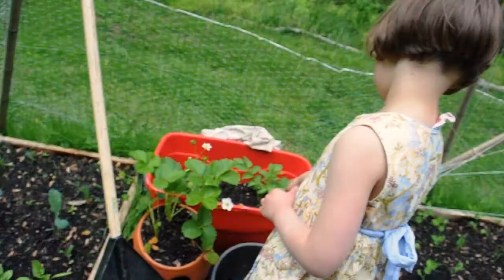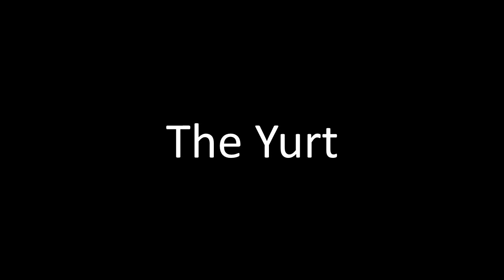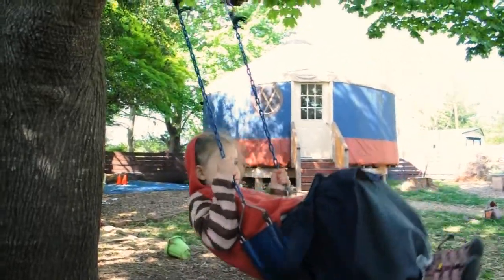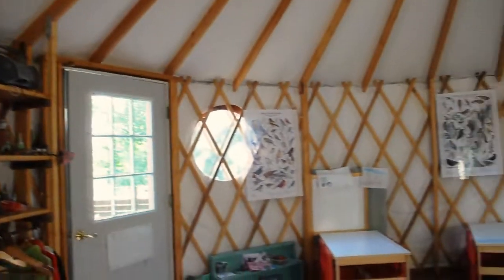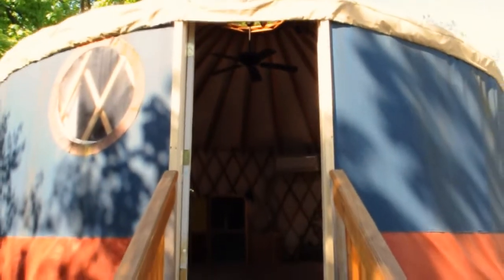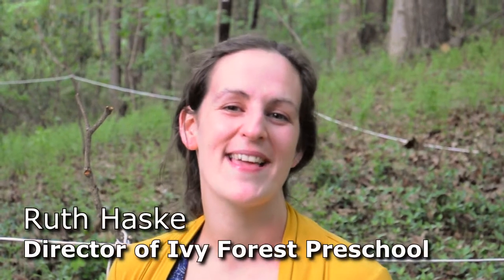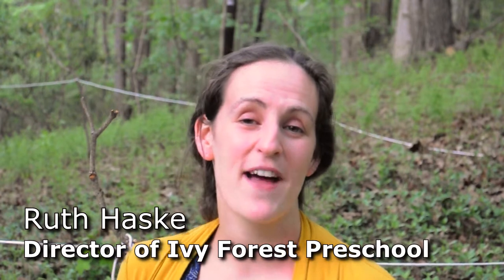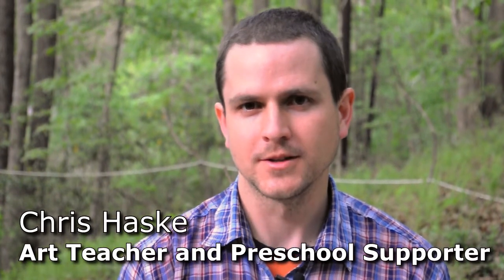Quilted Yurt Classroom in the Forest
We are launching a campaign on kickstarter to build a yurt classroom in the forest. Ivy Forest School is an awesome forest preschool in Charlottesville, VA. We want to build a yurt to use as a classroom for the children. and we want to quilt the walls! Help us turn this dream into a reality.